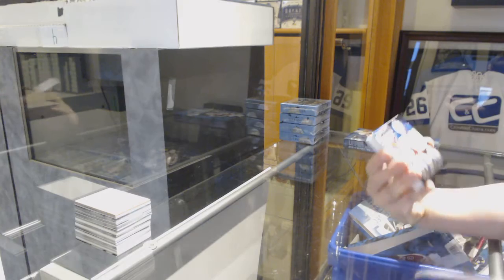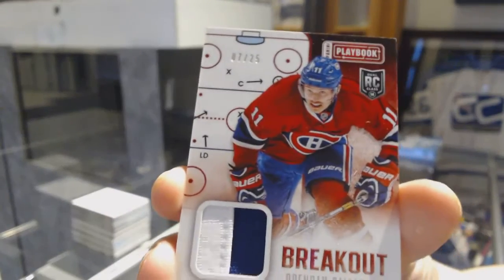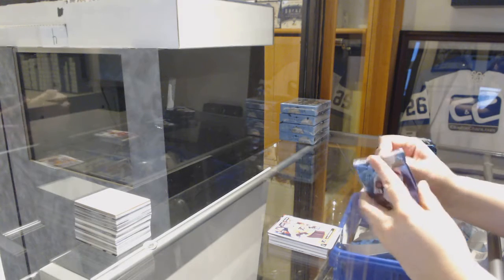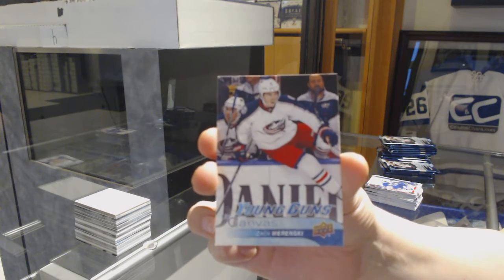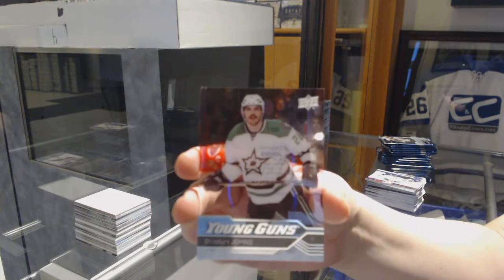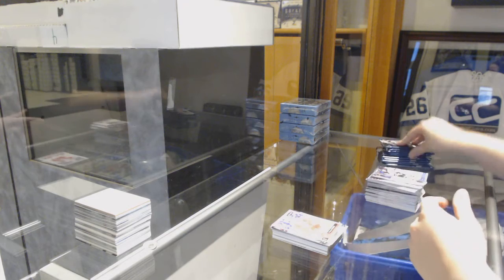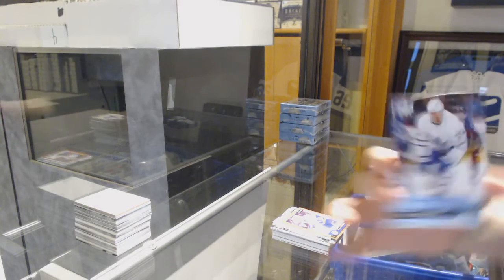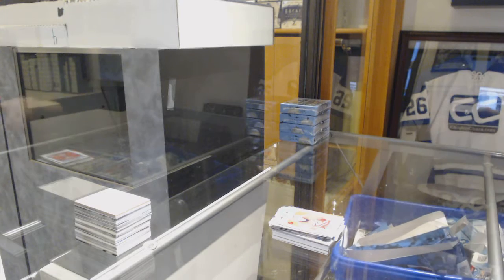Eightfeetdown's Mix Hockey 2 Box Break